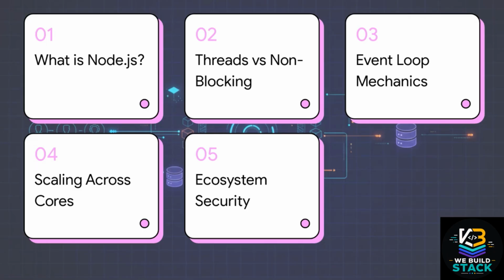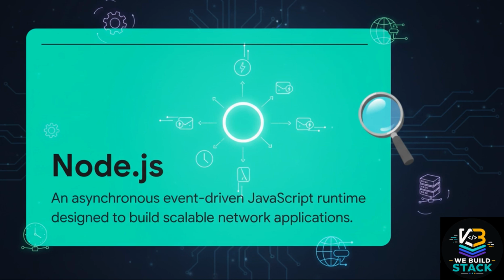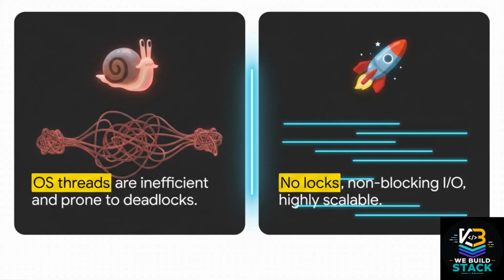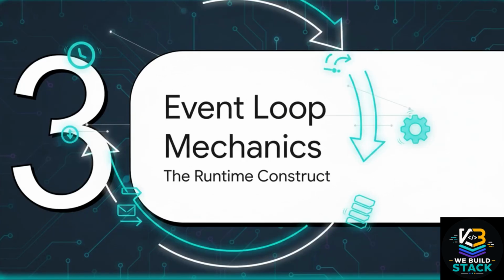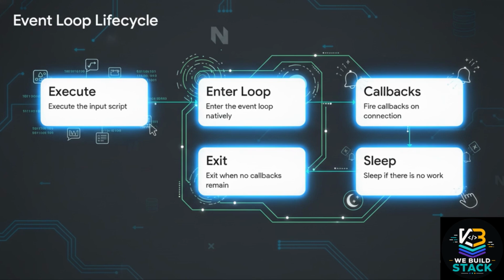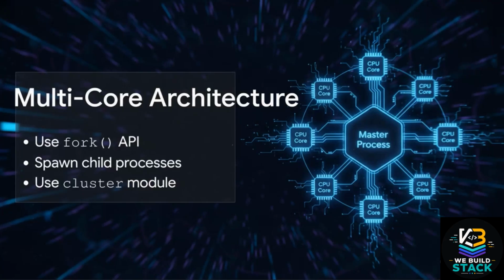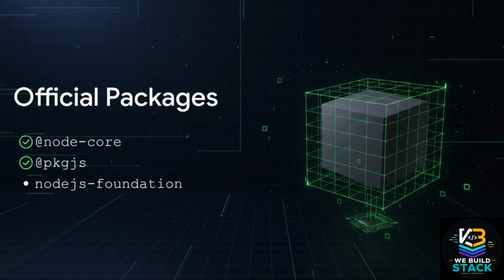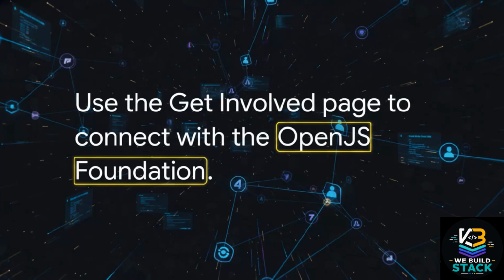Node.js Explained in 10 Minutes 🚀 | Event Loop, Threads, Non-Blocking, Scaling & Ecosystem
🚀 Welcome to the Node.js Playlist by WE BUILD STACK

In this video, we cover the most important Node.js concepts every backend developer should know — explained simply with real understanding instead of boring theory.

📌 Topics Covered:
• What is Node.js?
• How Node.js works internally
• Event Loop explained
• Thread vs Non-Blocking I/O
• Why Node.js scales well
• Node.js ecosystem & npm

🎯 This video is perfect for:
✔ Interview Revision
✔ Backend Beginners
✔ Full Stack Developers
✔ Quick Concept Refresh
✔ SDE / Node.js Interview Prep

If you want to understand backend concepts through real applications and practical thinking, this playlist is for you.

Backend • System Design • APIs • Databases • Real-world Development

🚀 WE BUILD STACK

nodejs
event loop
nodejs interview questions
non blocking io
nodejs architecture
backend development
javascript runtime
nodejs scaling
nodejs ecosystem
npm
full stack development
backend engineer
nodejs explained